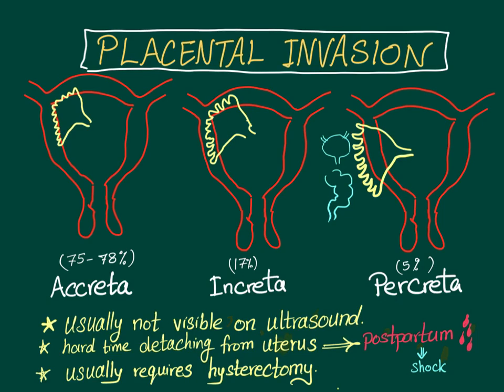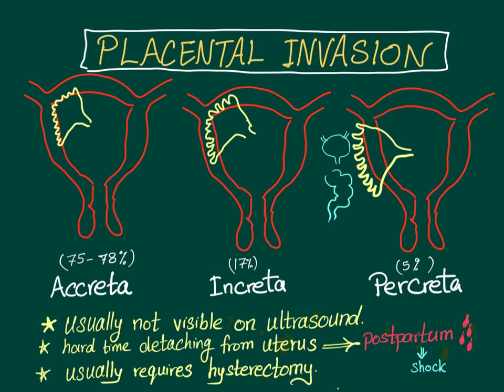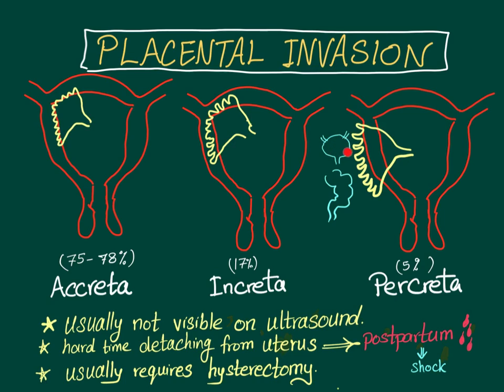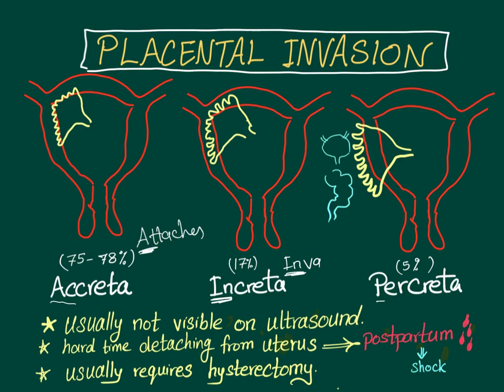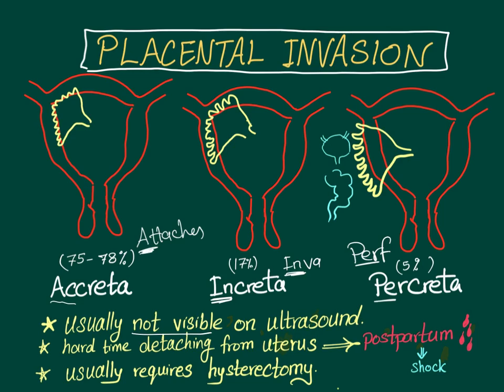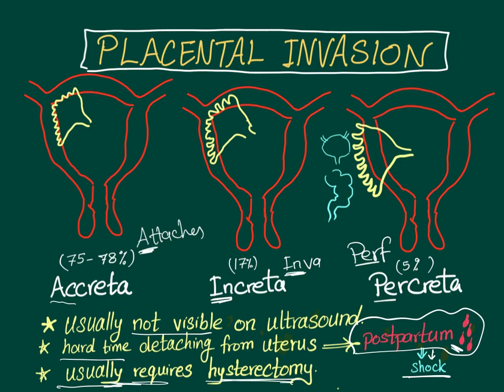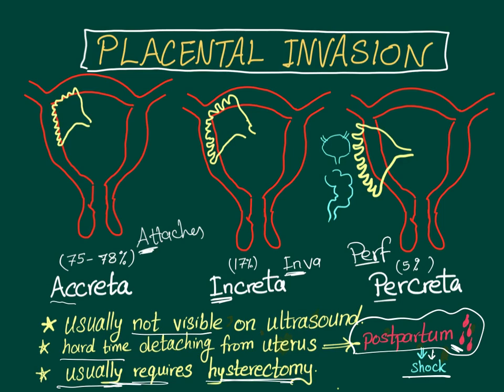Placental Invasion (Placenta Accreta, Increta and Percreta) mnemonic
► Right Now! You can get access to all my hand-written hematology video notes (the notes that I use on my videos) on Patreon...There is a direct link through which you can view, download, print and enjoy! Placental invasions come in 3 types; Accreta, Increta and Percreta.
The last one is the worst because it can invade the urinary bladder (urinary symptoms) or the rectum (GIT symtoms).
Usually not visible on ultrasound.
Lack of placental separation during labor can lead to hemorrhage and hypovolemic shock.
Management include hysterectomy. If you like my videos, please consider leaving a tip